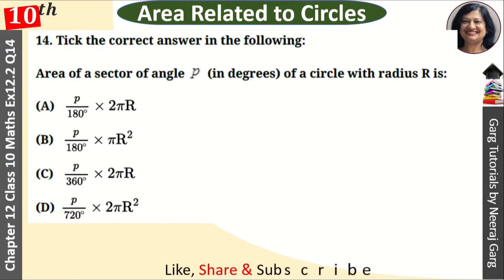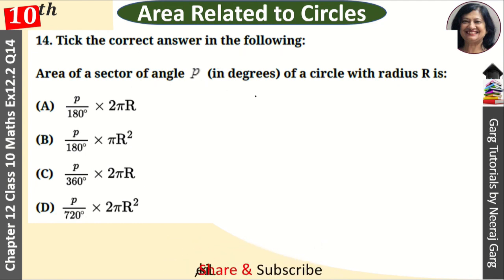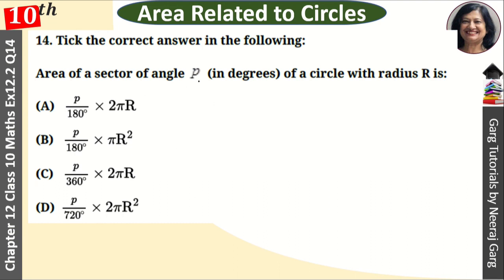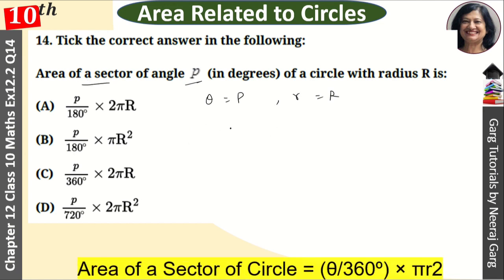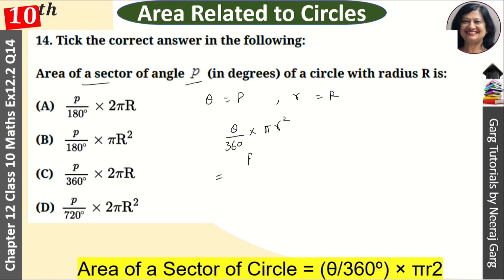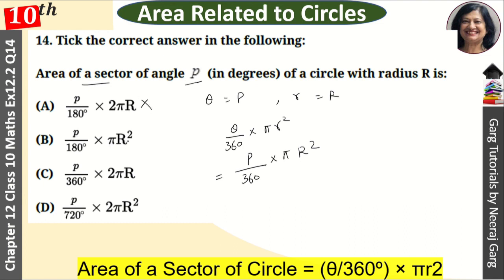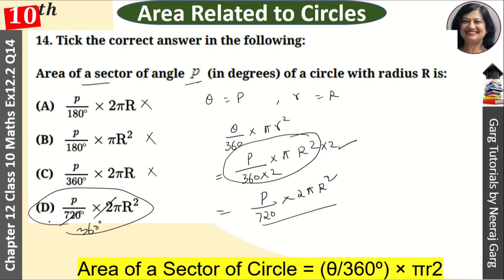Area of a sector of angle p (in degrees) of a circle with radius R |Ch 12 Class 10 Maths Ex 12.2 Q14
Q:  Tick the correct answer in the following :
Area of a sector of angle p (in degrees) of a circle with radius R is

Topic Covered:
Tick the correct answer in the following
Ch 12 Areas Related to Circles Ex 12.2 Q14 Class 10 Maths